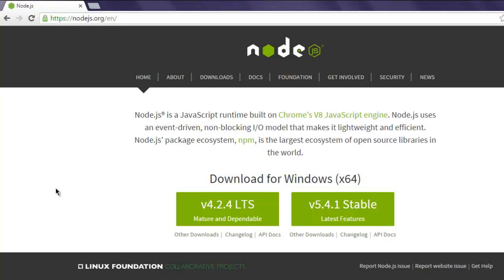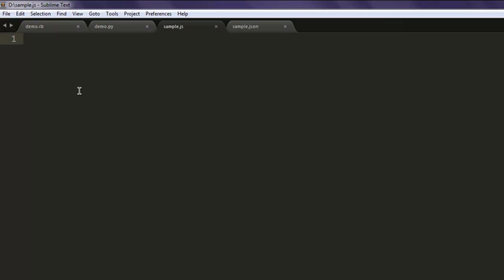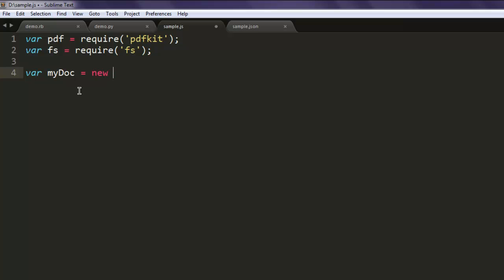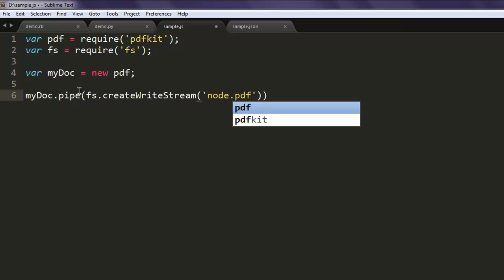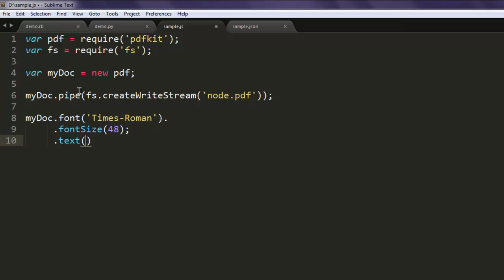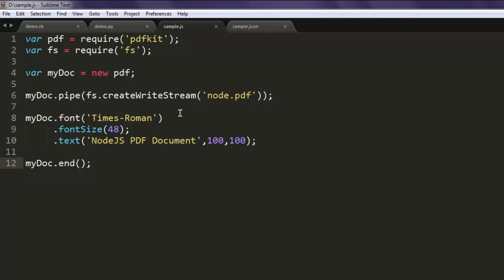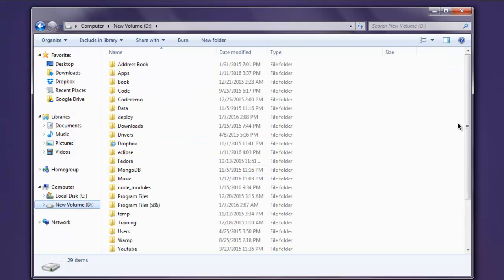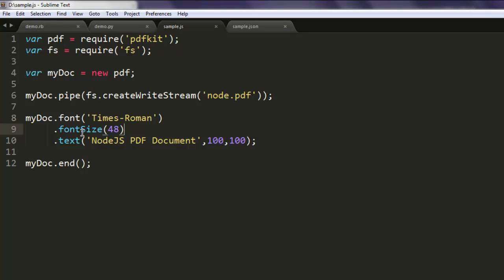NodeJS Create PDF Document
Learn how to Create PDF Document using NodeJS.